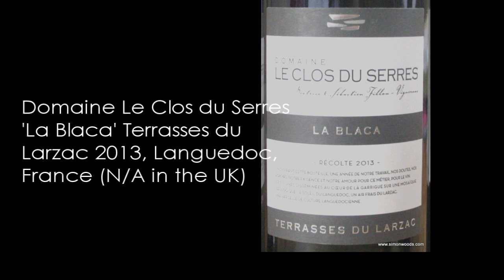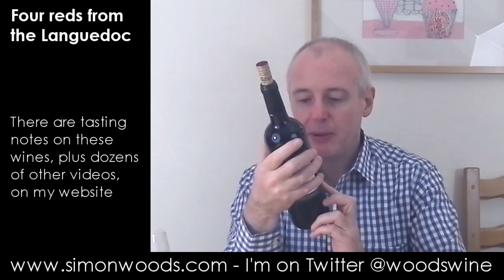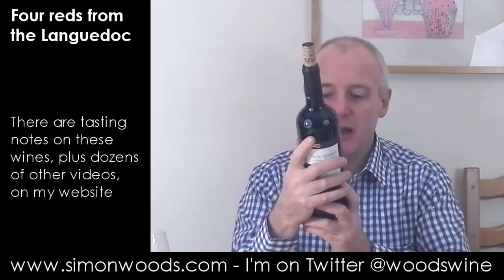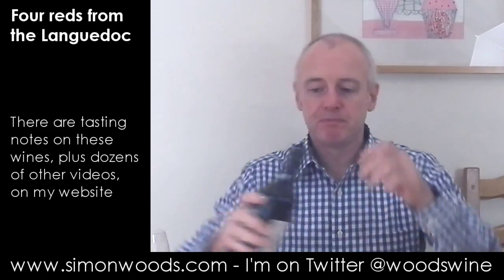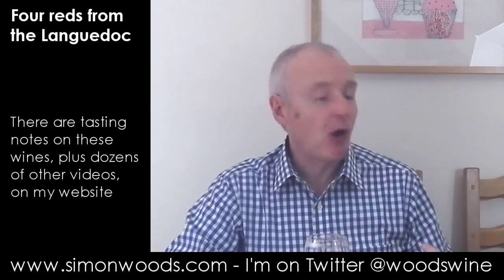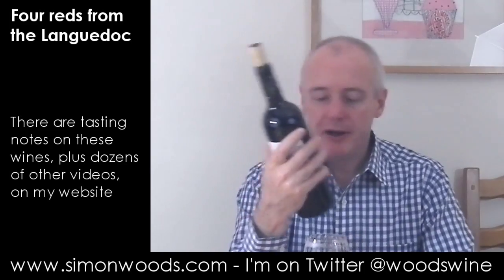Wine Tasting with Simon Woods: Four wines from Clos du Serres in the Languedoc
A yummy quartet, says Simon Woods.

The wines tasted in this video are:
Domaine Le Clos du Serres ‘Le Clos’ Terrasses du Larzac 2013, Languedoc, France (N/A in the UK)

Domaine Le Clos du Serres ‘Les Maros’ Terrasses du Larzac 2013, Languedoc, France (N/A in the UK)

Domaine Le Clos du Serres ‘La Blaca’ Terrasses du Larzac 2013, Languedoc, France (N/A in the UK)

Mollard & Fillon Terrasses du Larzac 2013, Languedoc, France (N/A in the UK)
(You may find some of them soon in Oddbins & Cambridge Wine Merchants)